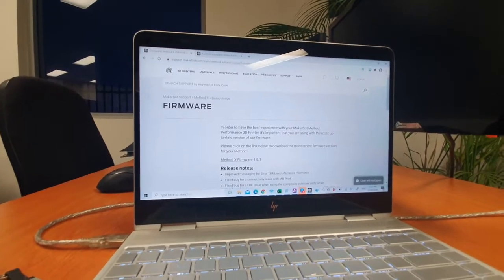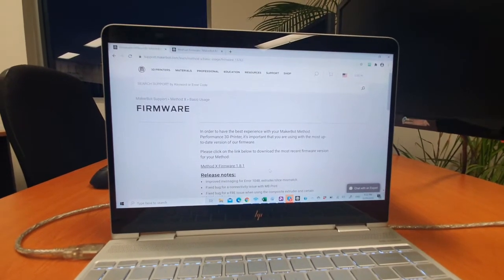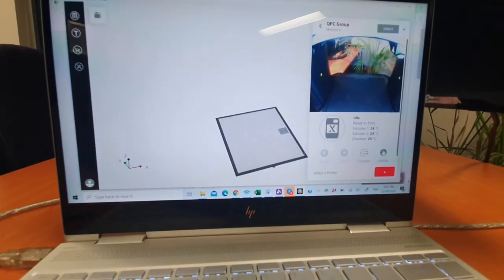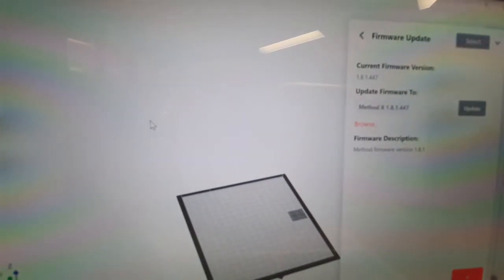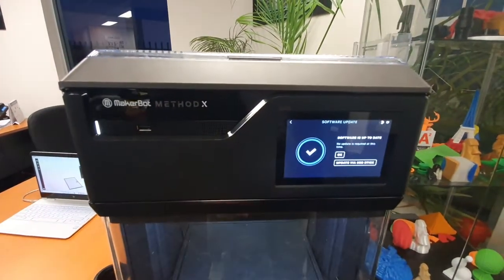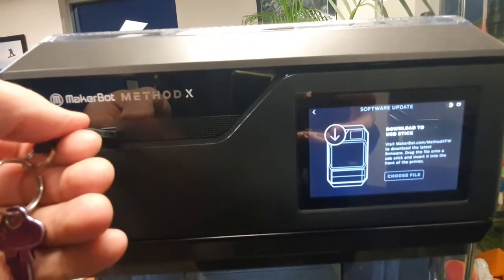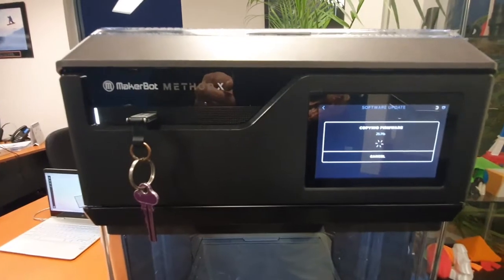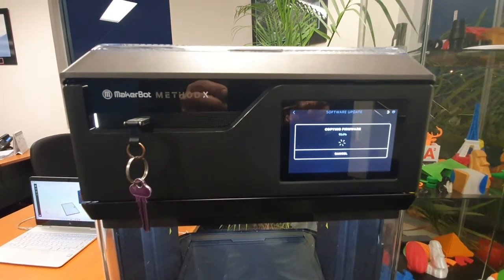How to update the firmware on your Makerbot Method using USB or USB Stick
The video will show you 2 other firmware update options for your Makerbot Method printer when your printer wont auto update due to restrictions on your internet, mostly due to highly secure education networks.  I will show you how to manually download the update and force via Makerbot Print program, or to update via USB stick on the printer.